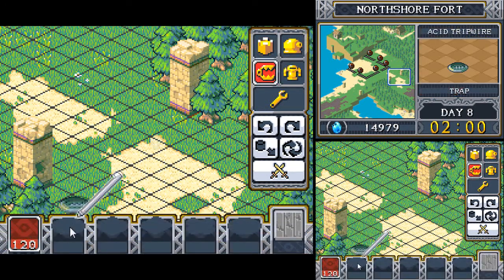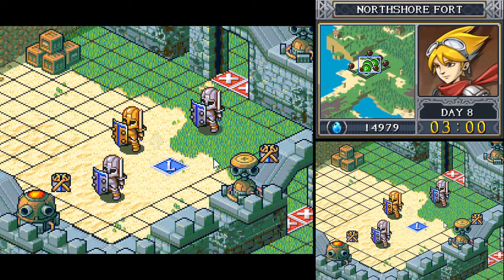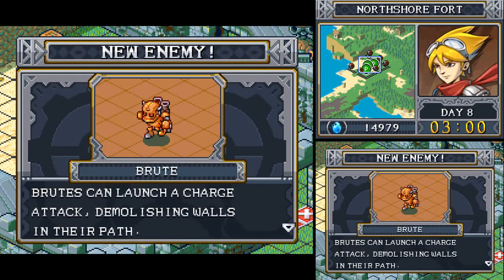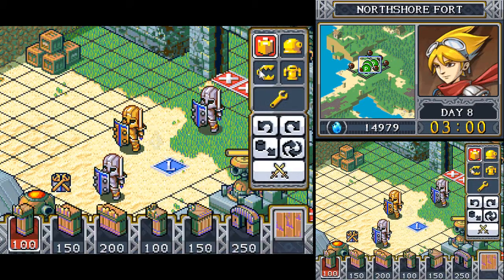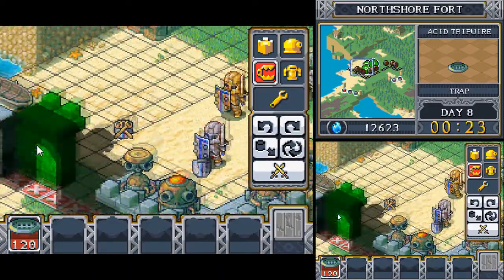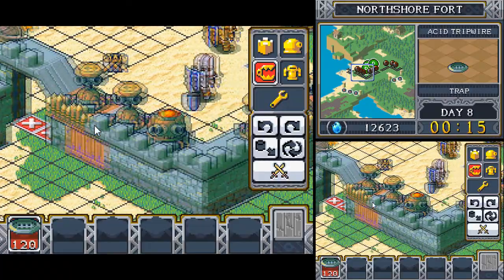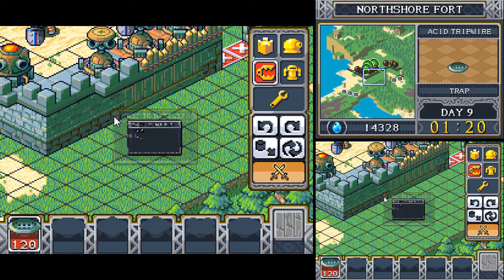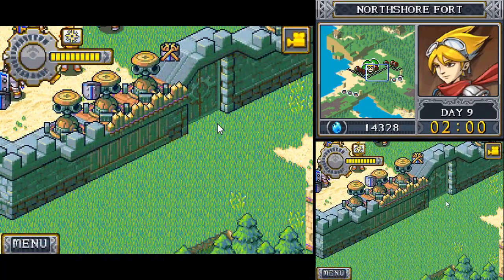Lock's Quest Talkthrough 004 - Here Comes The Pain, Baby!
Here comes the Pain!

Is there any quote that is worth using that came from a NON-Nicolas Cage movie? I thought not!